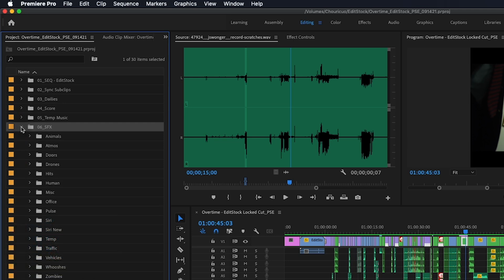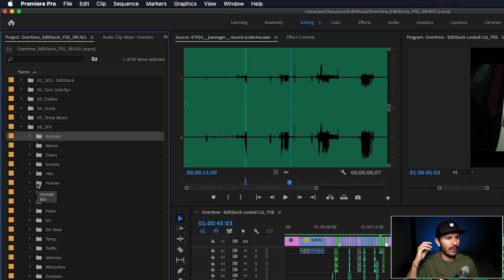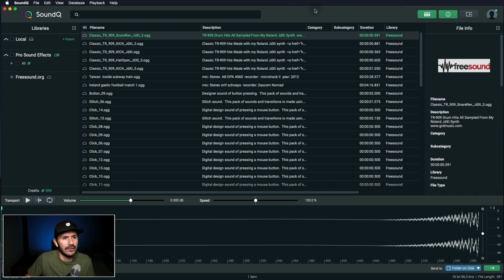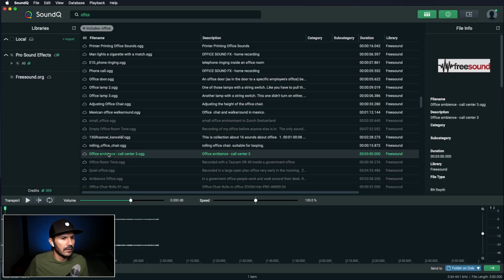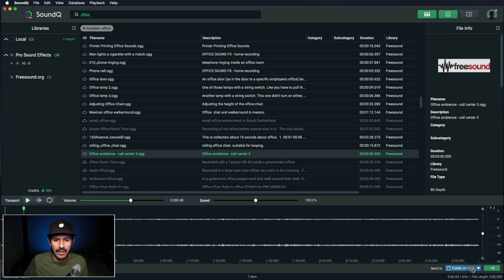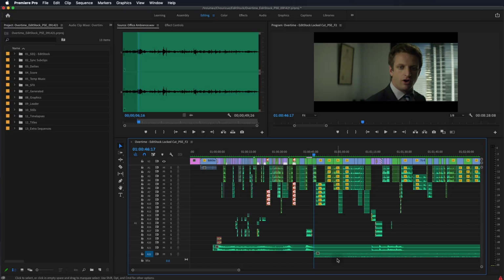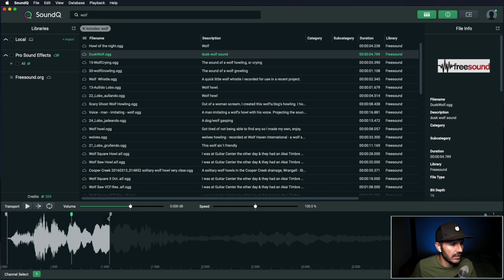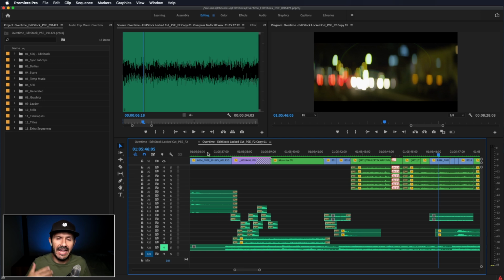Top 5 Audio Fails for Video Editors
00:00 - Intro
01:50 - Film Clip
02:50 - Fail #1
03:45 - Fail #2
06:30 - Fail #3
11:15 - Fail #4
14:30 - Fail #5
19:20 - Final Thoughts

A video editor works closest to the director after principle filming concludes & has the greatest insight into a directors final vision. As a film begins to take shape, it is common for the video editor to being placing key sound effects into the timeline for the sound editors reference. Sometimes, a film's soundscape is the video editors responsibility entirely. That is why it is important for video editors to be familiar with general film sound concepts and theory to further elevate a film.

In an exclusive video for Pro Sound Effects, film & television editor Joaquin Elizondo (Narcos: Mexico, The Hot Zone: Anthrax, Dark Winds) discusses the 5 top audio fails beginner video editors make. Joaquin demonstrates good practice on the short film Overtime.

Joaquin Elizondo is a film & television editor based in Los Angeles California & the founder of Hollywood Editing Mentor.